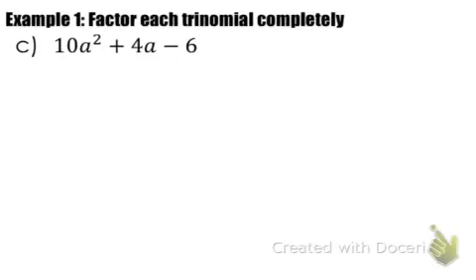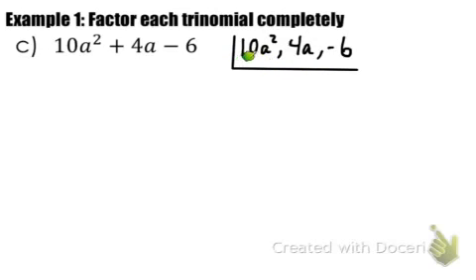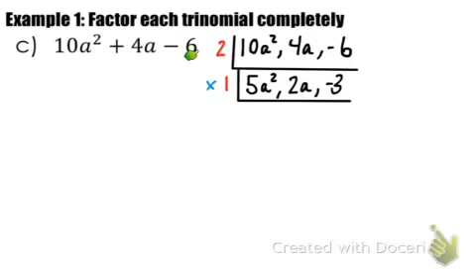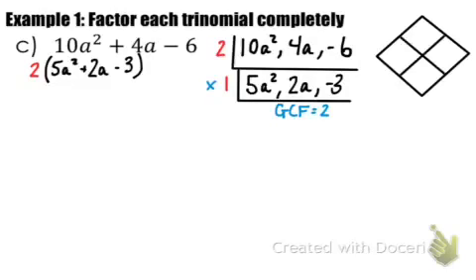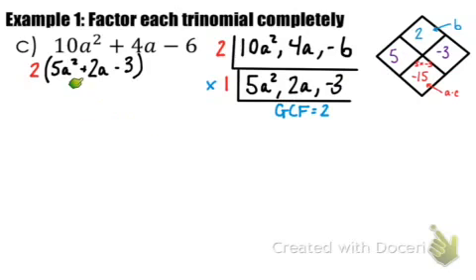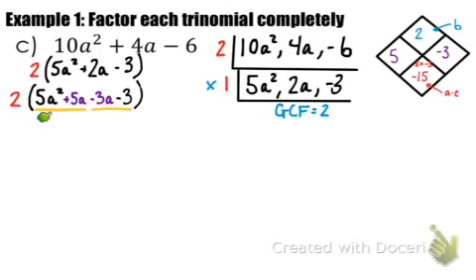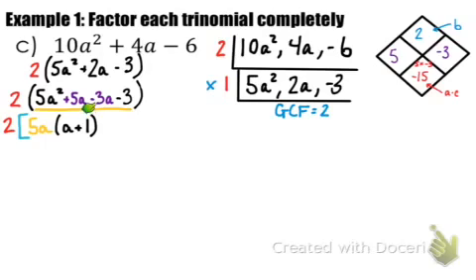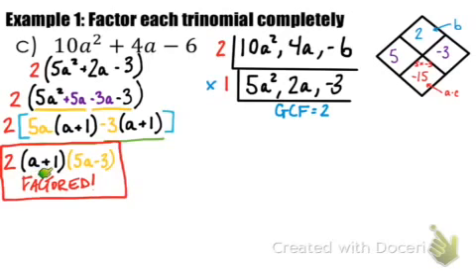Alg1 - Factor Trinomials Part 3 (a is not 1)